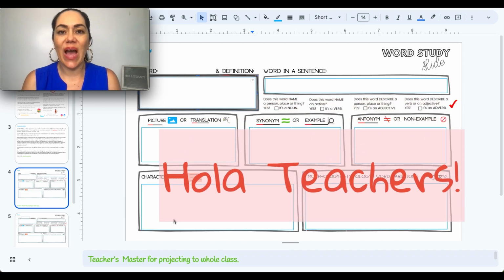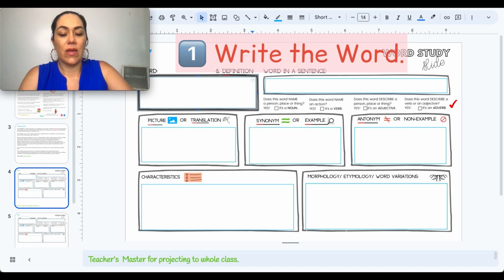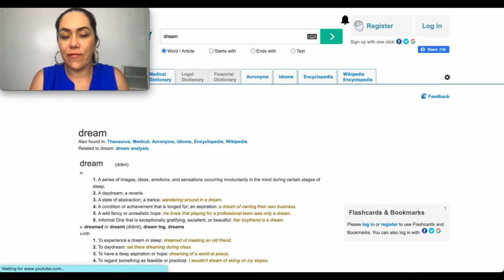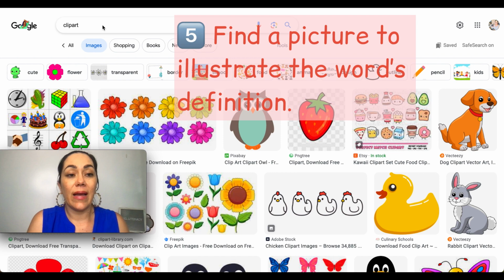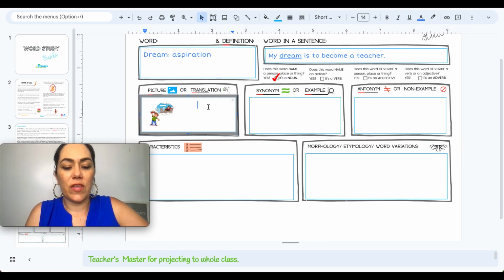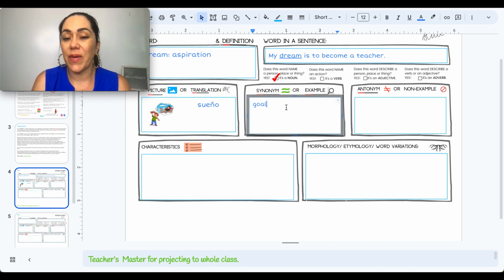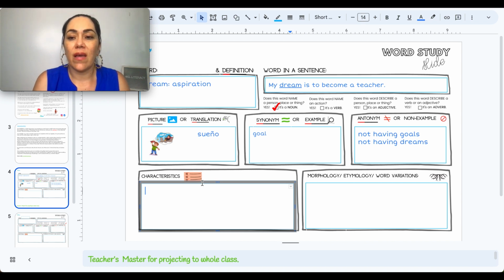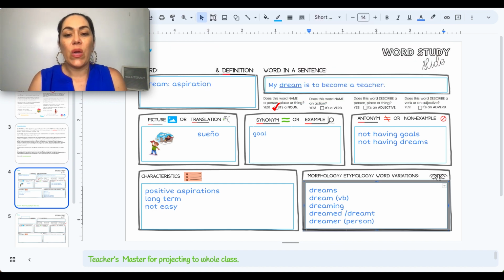Word Study Guide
If you teach your students a new word, they will know one new word.
But if you teach a strategy to learn new words, you are empowering them to learn thousands of words!

This Word Study Guide is an adaptation of the traditional  four-square Frayer Model, where students not only gain a deeper understanding of new concepts, but most importantly,  learn the most effective strategies to understand unknown words in any context.

As a teacher, you have the flexibility of choosing what specific aspects of a word you want your students to explore and what strategies are more adequate in the corresponding context. As you already know, not all vocabulary learning strategies are equally effective in learning all words. For example, drawing a picture may be great for concrete nouns. However, this might not be the case for illustrating an abstract noun.  That’s why I created this model. It provides a lot more strategies than the four represented in the Frayer Model, and includes scaffolds like translation, for English Learners.

Through the Gradual Release of Responsibility Model and Think Alouds, using this tool consistently, your students will soon follow this framework intuitively, when encountering unknown words.